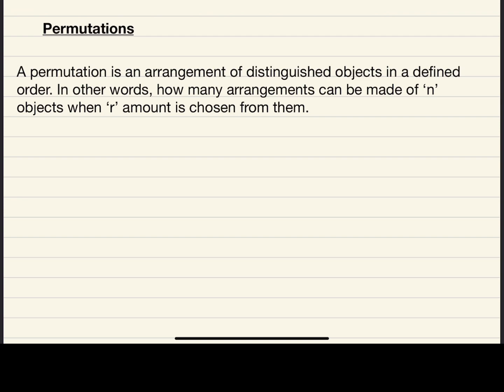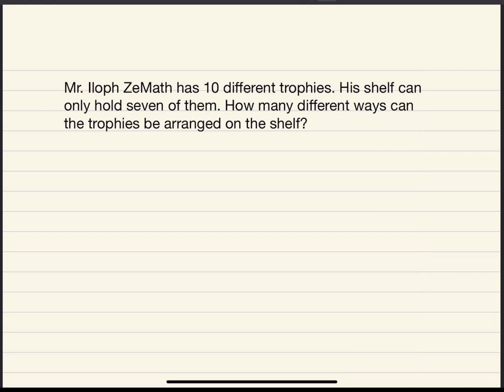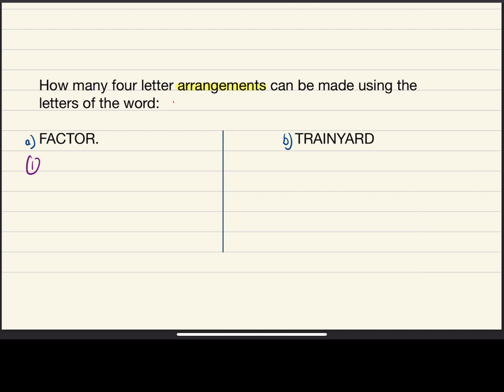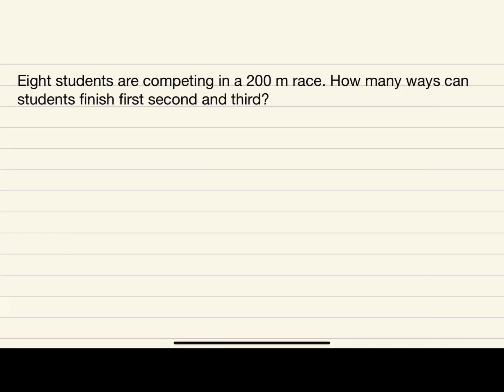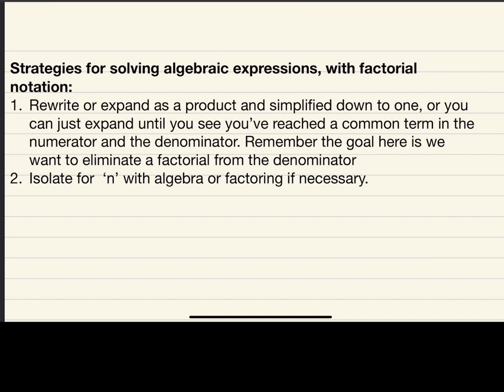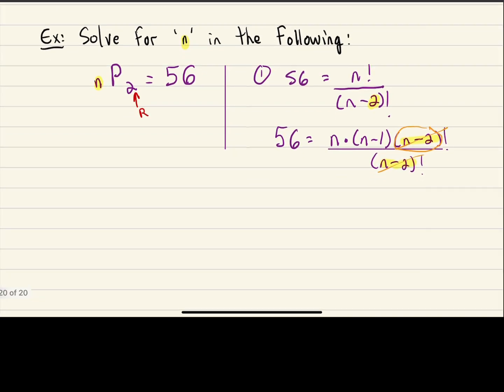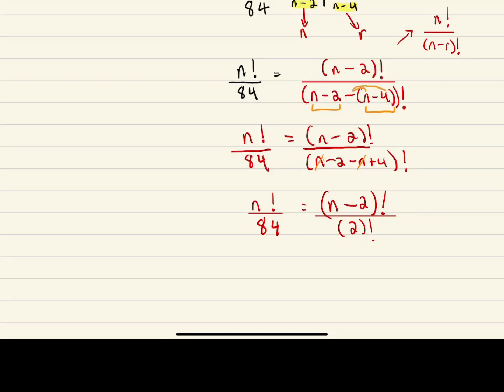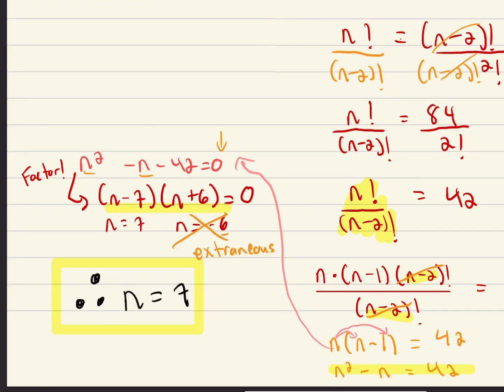Permutations and combinations 3: Permutations and solving factorial expressions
Here’s a video that concentrates on the theory behind permutations. Additionally, it demonstrates how to isolate algebraically for the variables inside the permutation formula.